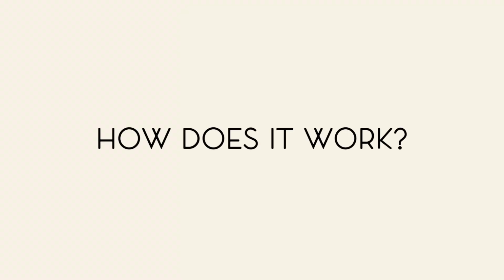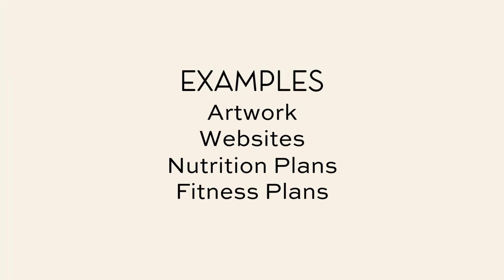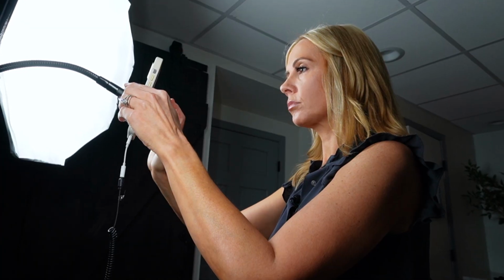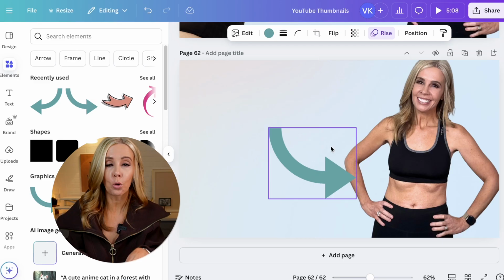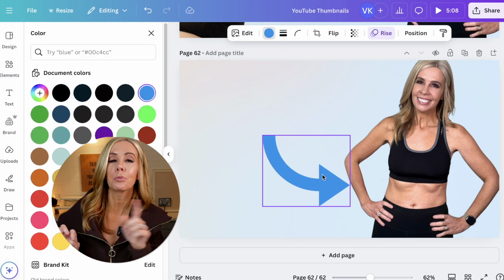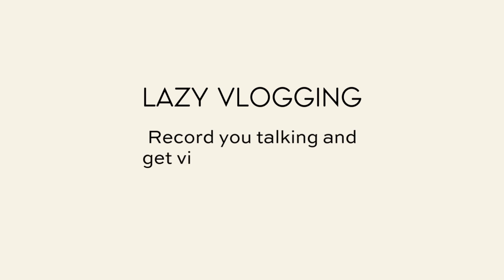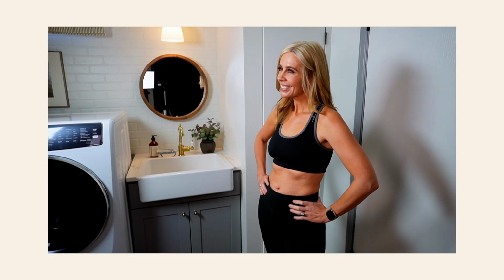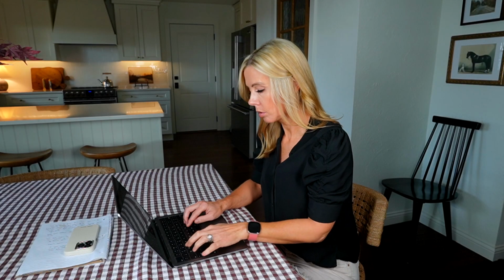I made money on YouTube when I posted this video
👉🏻 Transform your YouTube channel in 30 Days